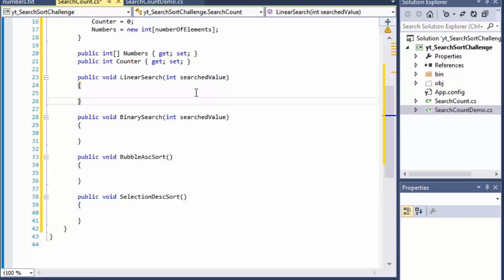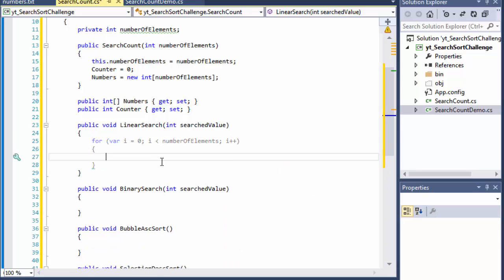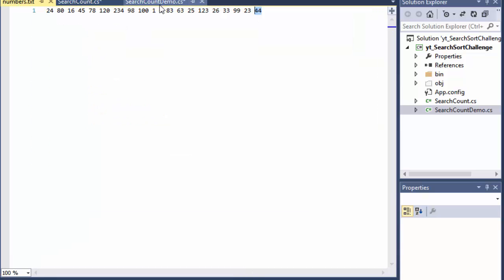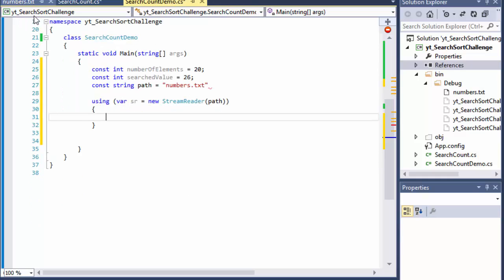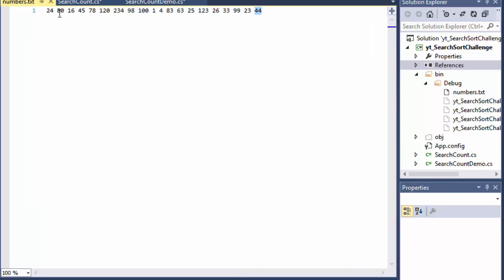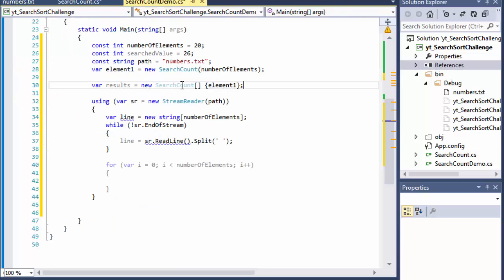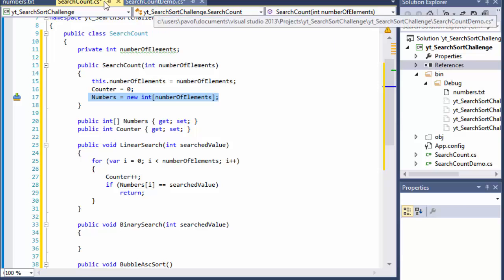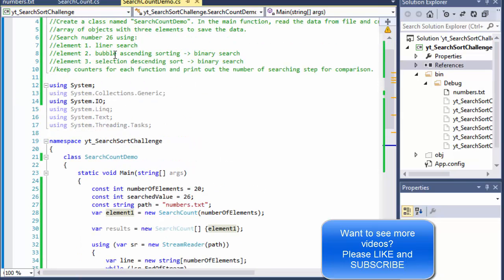C# Programming Challenge: Searching & Sorting Part 2 linear & binary search, bubble & selection sort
C# Programming Challenge: Searching and Sorting Part 2 (C# linear & binary search, C# bubble and selection sort)

We code our linear search algorithm and array of objects for future use. We also demonstrate that the linear search algorith works.

Create a class named "SearchCount". It includes an array of 20 elements (int type) and a variable named counter. It also includes constructors, properties, and four functions: liner search, binary search, bubble ascending sorting, and selection descending sort.

Create a class named "SearchCountDemo". In the main function, read the data from file and create an array of objects with three elements to save the data.

Search number 26 using:
element 1. liner search
element 2. bubble ascending sorting - binary search
element 3. selection descending sort - binary search

Keep counters for each function and print out the number of searching step for comparison.